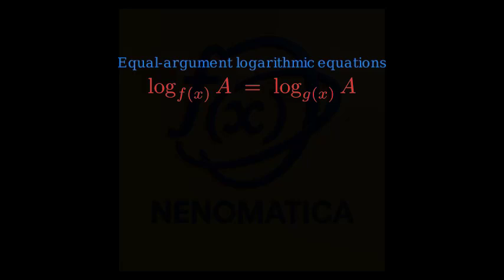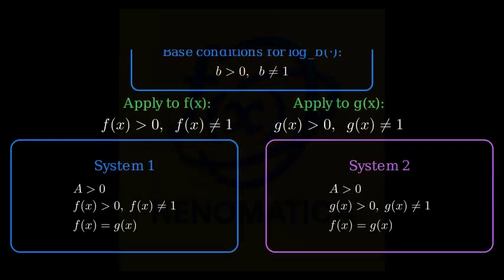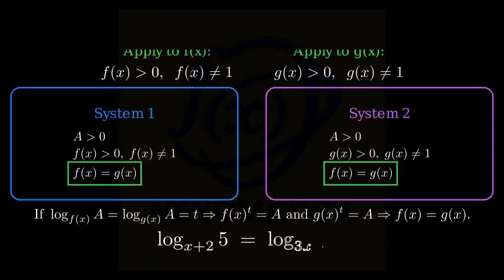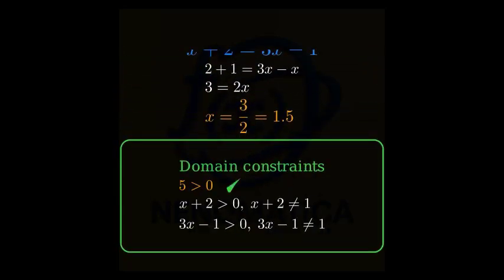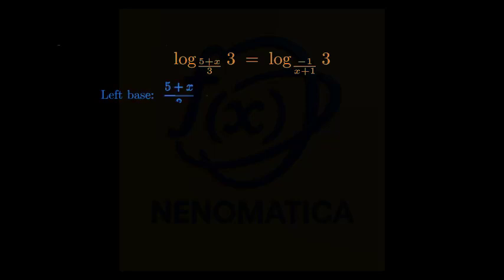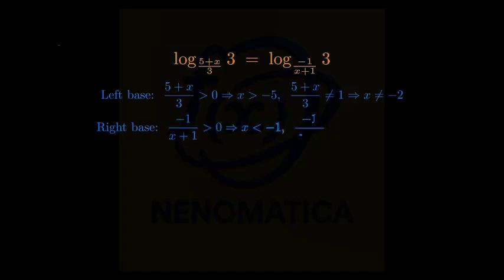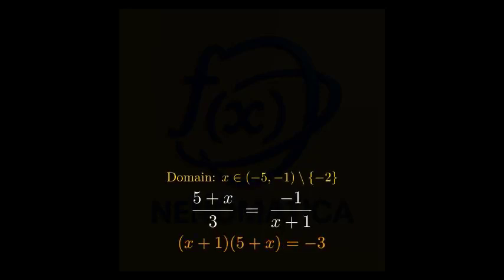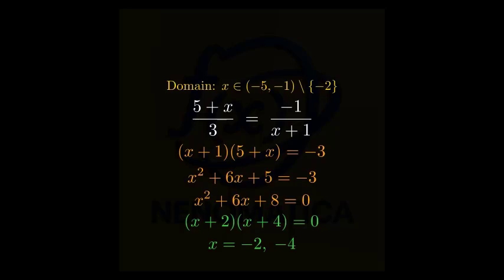Logarithm 8-7: Logarithmic Equations | NENOMATICA